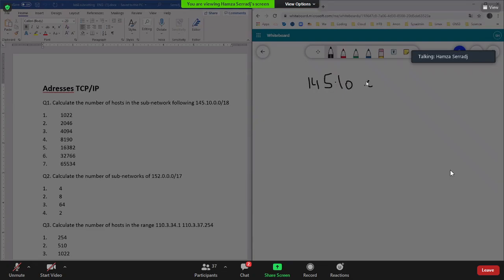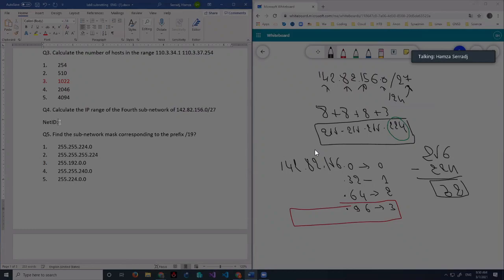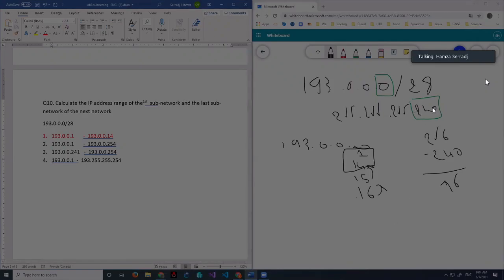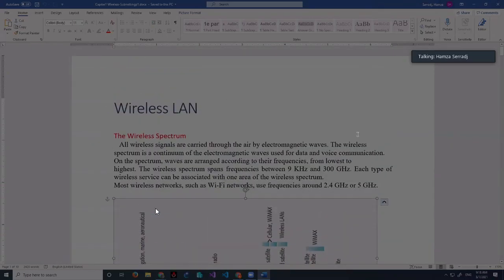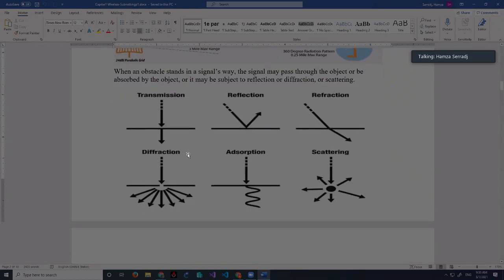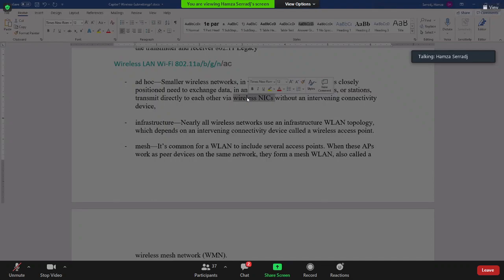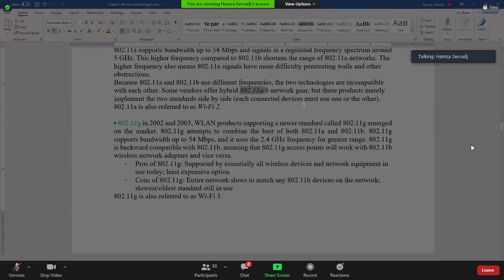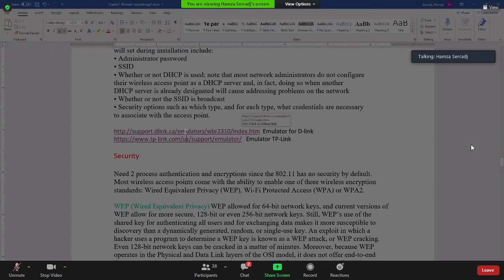Module 5| C-1.1